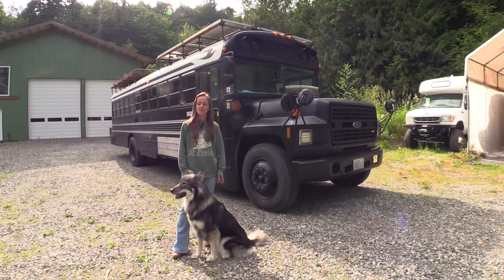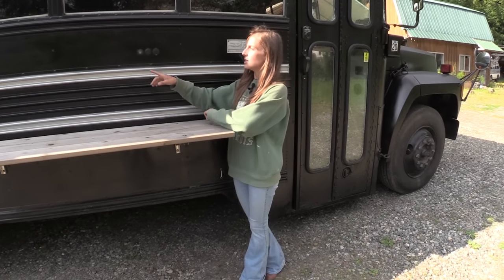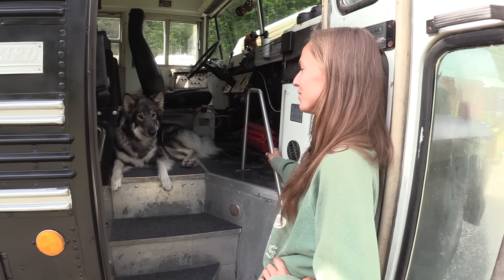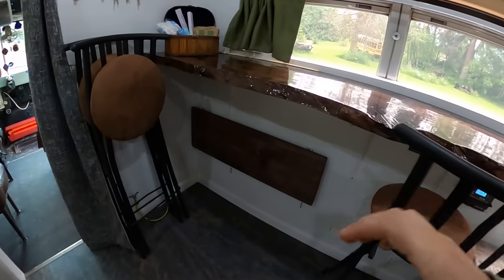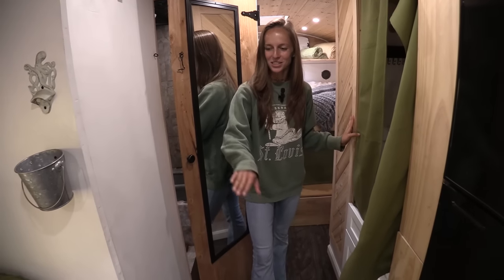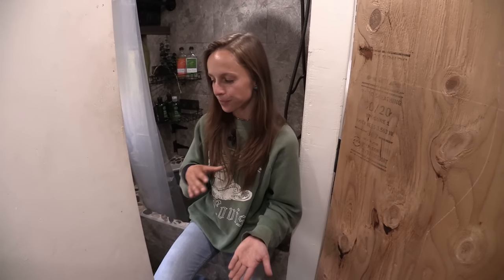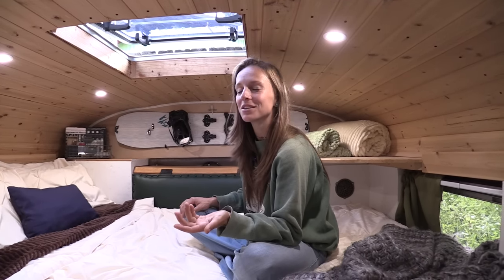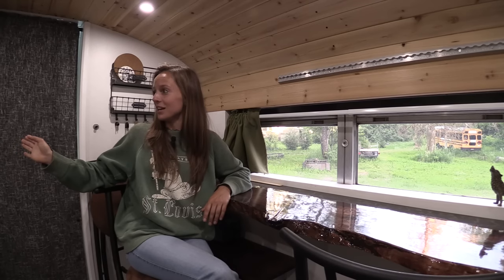Off Grid School Bus Conversion - FULL TOUR - The Voyager!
4 year old tiny home on wheels! Fully custom skoolie designed and built by Wolf Dog Buses in Sedro-Woolley, Washington.

***This bus has a new owner! If you see it on the road, it is now the Bunny Bus!!***

I have officially started my second personal bus build... and it starts with 4WD! follow the channel for any updates :)

Ever wonder if a skoolie can withstand the test of time? Converted in 2019, this 1993 Blue Bird Bus is still lovin life. Inside you will find all the creature comforts of a standard home, and so much more.

Winter off grid capability with just a 1020 watt solar array,  675 ah lead acid battery bank, and an Aquahot 450D heating system! Made for sub zero climates, this bus is was built to snowboard, take long drives and live in the mountains.  I had this bus for about 4 years, and loved every moment spent in it, hit me with all of your questions in the comments!

Questions on this build or need advice on your DIY build?

Video film and edit by Andy Grant